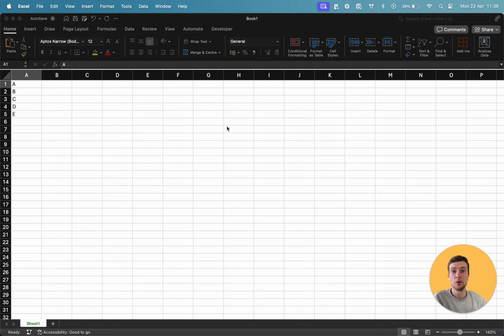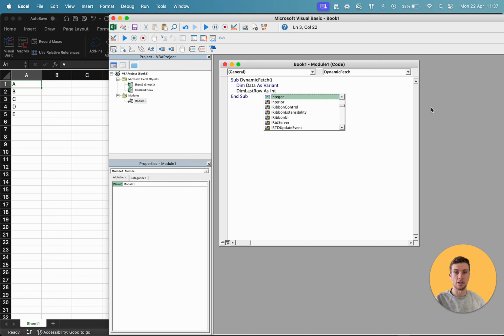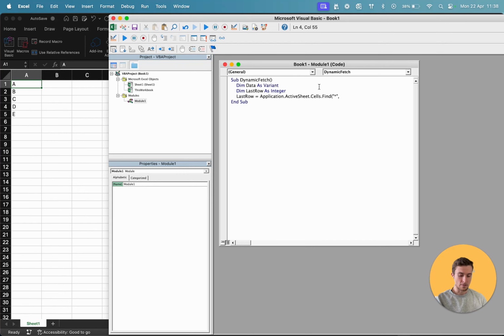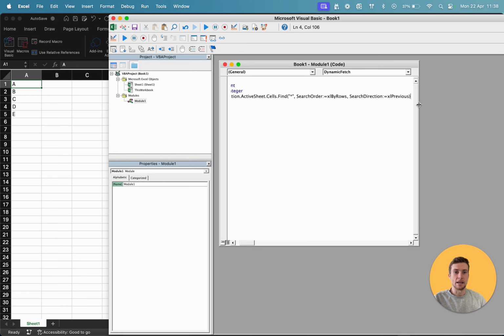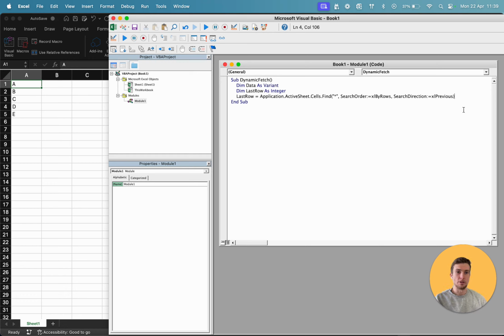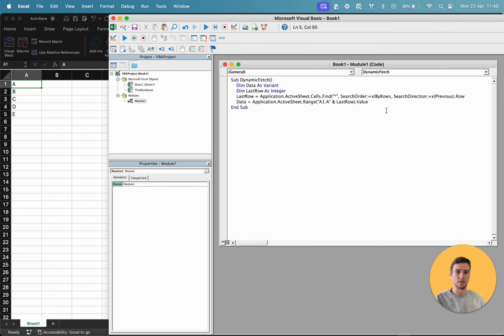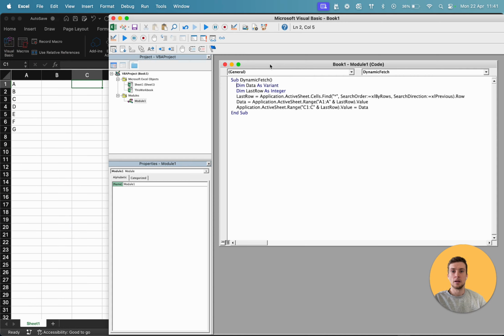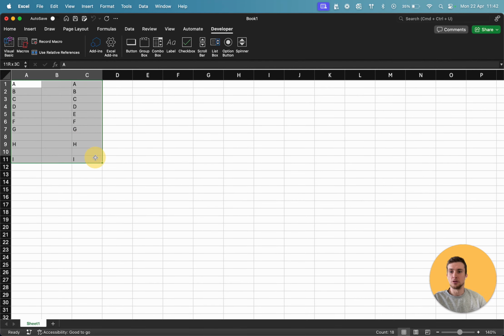100DaysOfVBA Day 4 - Reading & Writing A Dynamic Data Range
Day 4 of my 100DaysOfVBA challenge!

Today I moved from reading and writing full defined ranges of data (eg A1:A5) to using VBA to dynamically find the last row of data in our sheet.

I did this by using the Find() function, and telling it to search upwards through my rows using the SearchOrder:=xlPrevious option.